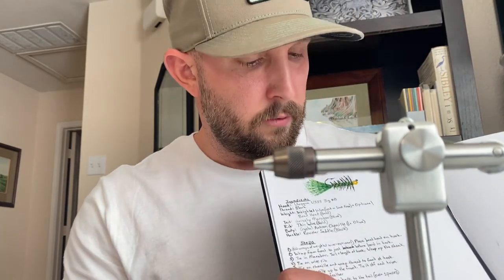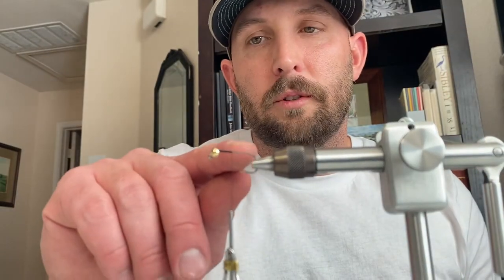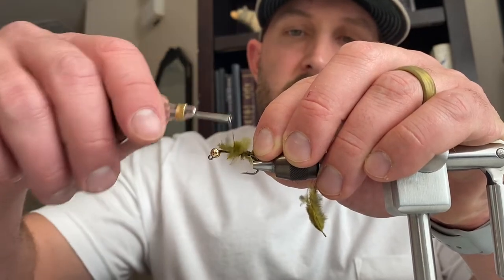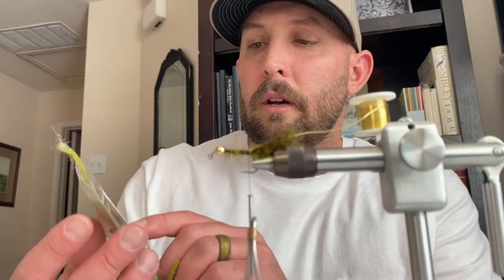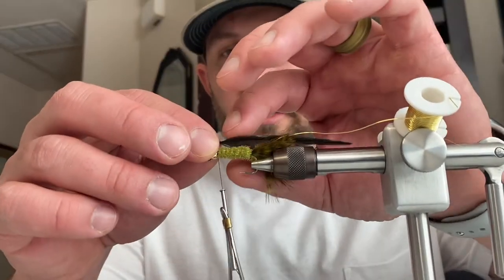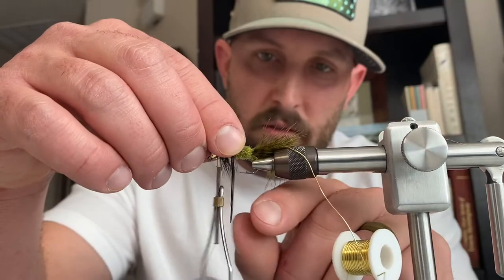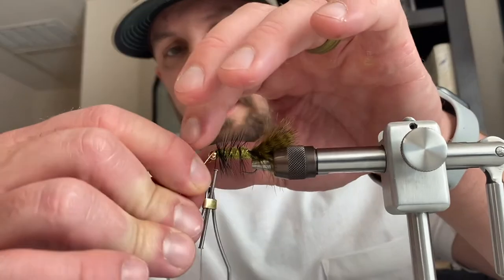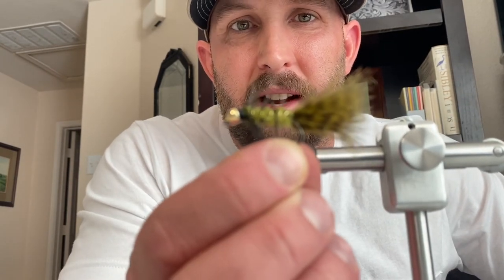Fly Tying: Jigged Bead Head Wooly Bugger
Pat from Texas Freshwater Fly Fishing walks you through tying the Jigged Bead Head Wooly Bugger.  This version is in olive and black, one of the classic and all-time successful color combinations.  It is great on any body of water, rivers, streams, creeks, lakes, ponds and more. It is by far of the all-time best for catching Guadalupe Bass in the Llano river.